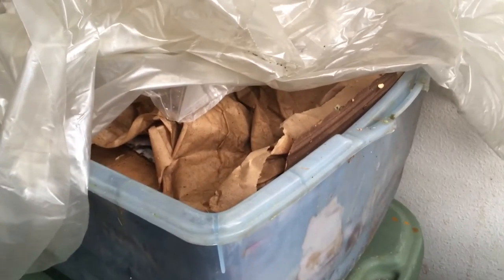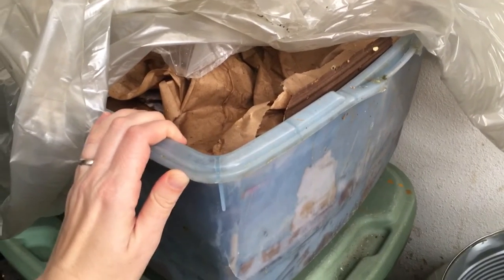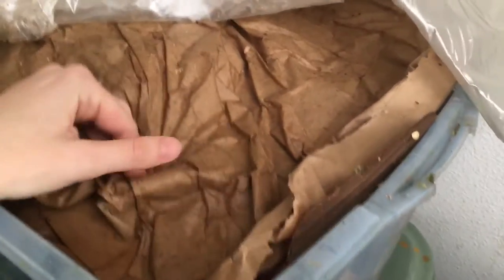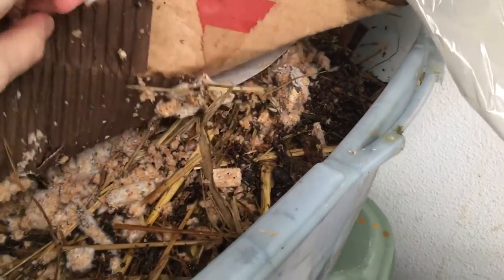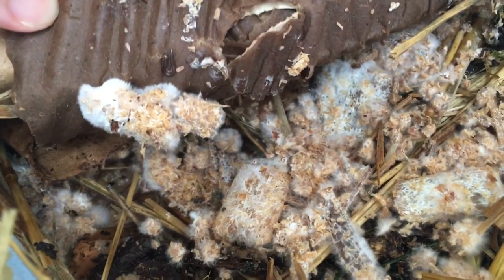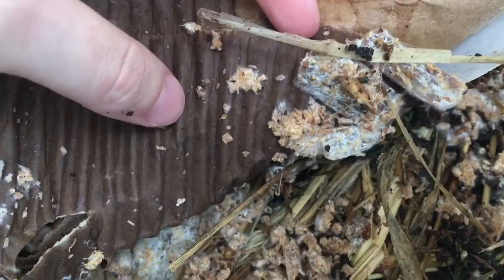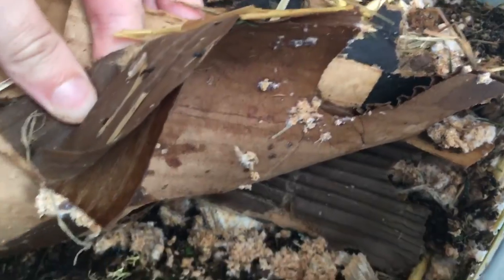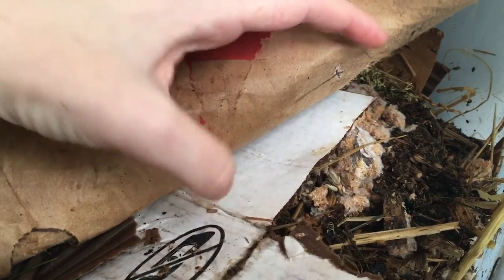Stropharia "Winecap" Mushroom Innoculation Update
Checking on the cardboard approx 48 hours after seeding with Stropharia spawn.  Colonization is already taking place!